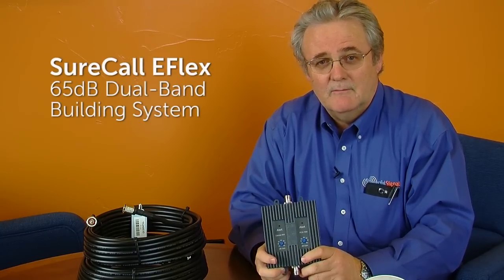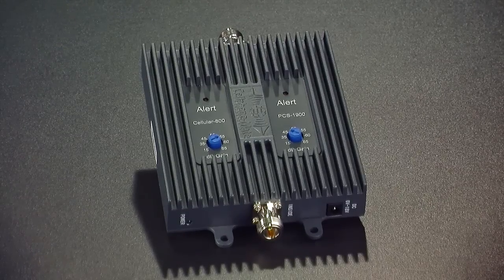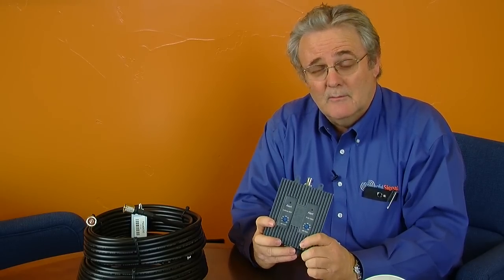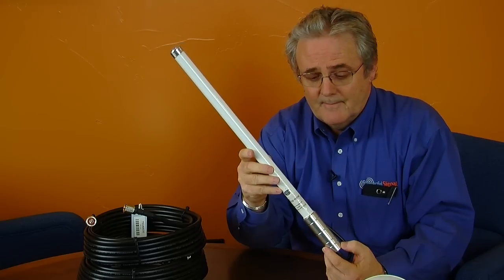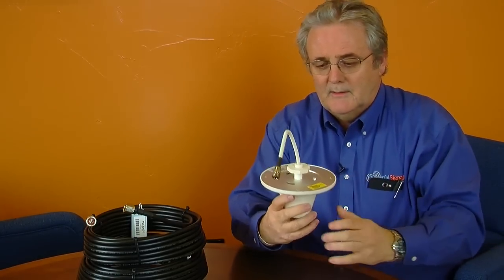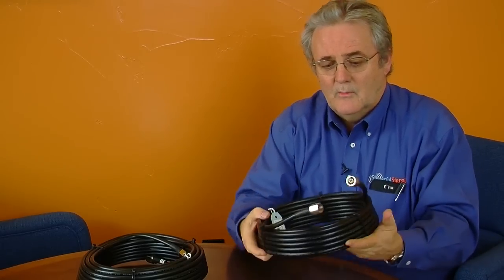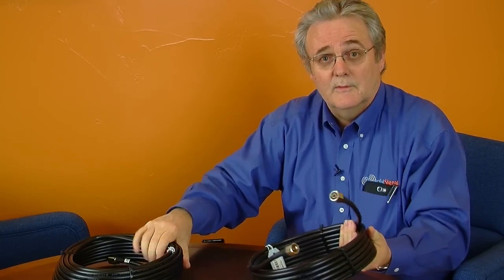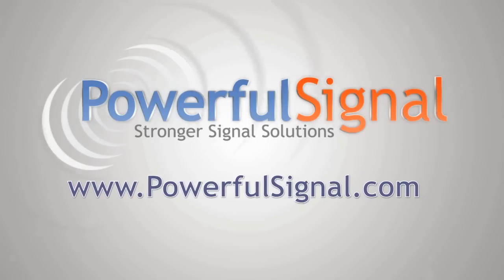Cellphone-Mate Surecall EFlex 65 Cell Signal Booster Kit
Powerful Signal - Stronger Signal Solutions

This Powerful Signal 65dB system is compatible with all 800MHz and 1900MHz GSM and CDMA carriers.  This system improves both voice and data cellular communications in your home or office.  Broadcast distance from the interior antenna varies depending upon outside signal strength and carrier frequency.  Contact Powerful Signal for additional information on how this system will work in your environment.

The EFlex Pro cellular booster with adjustable dials allows you to optimize cellular coverage in your home or in your office where reception is weak due to topography, building materials or structural design. Enhances cellular reception up to 3,000 square ft.

Kit Contents
The CM-EFlex-65 kit is complete and comes with the following components:

• CM-EFlex-65 dual band amplifier
• External 22" Omni Antenna
• Internal Dome Antenna
• 30' 400 Coax Cable
• 50' 400 Coax Cable
• Works with 2G and 3G standards
• Supports multiple users
• Operates at low temperature